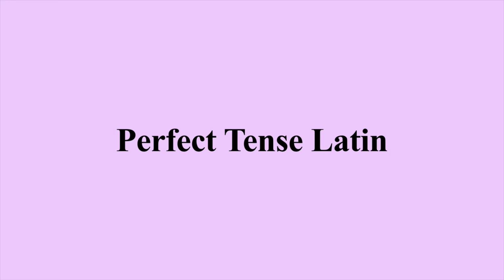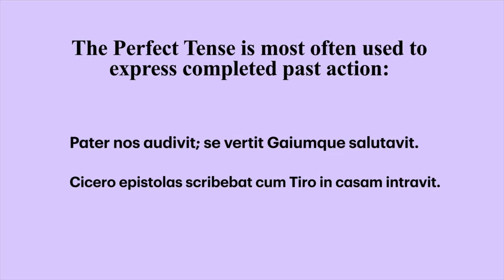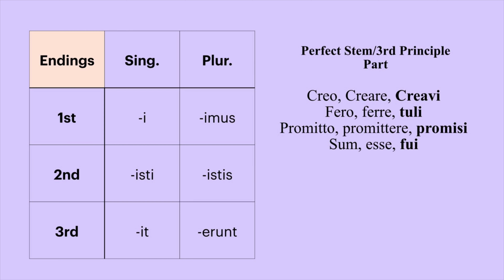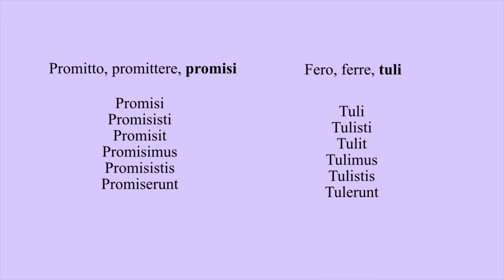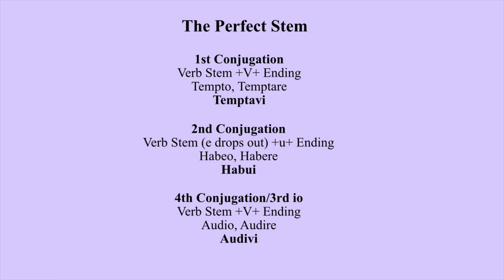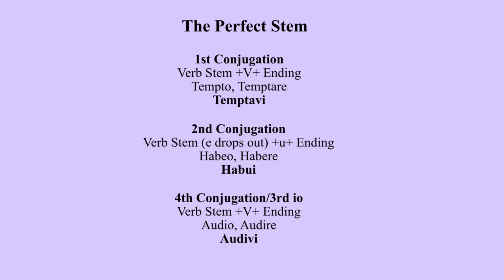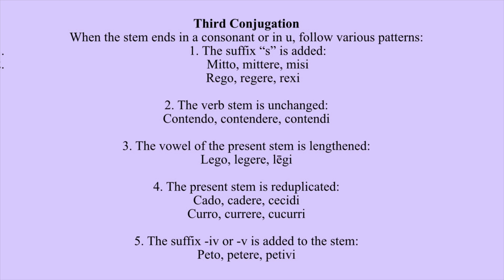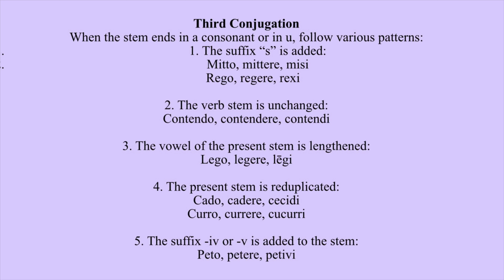Perfect Tense Latin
An overview of how to create, conjugate, and translate Latin verbs in the perfect tense.